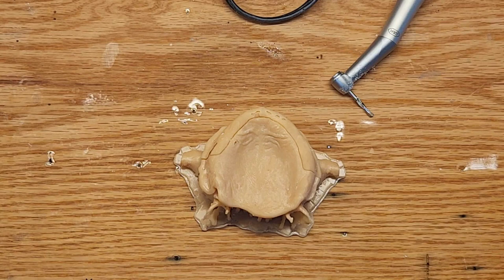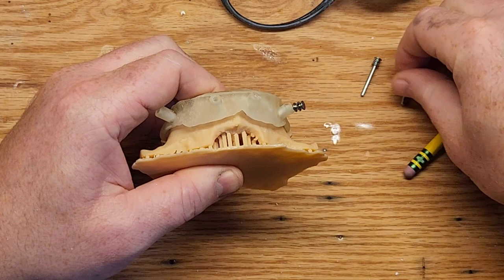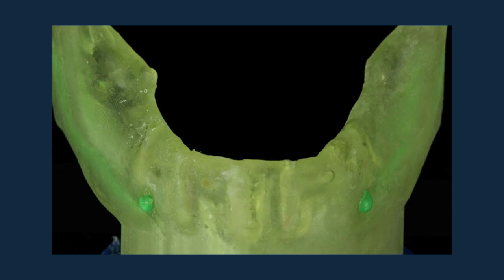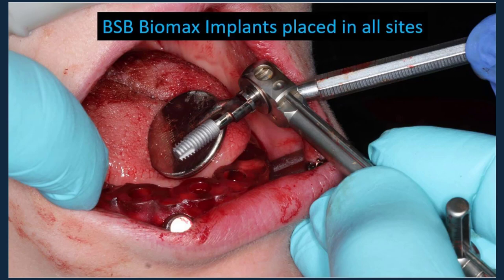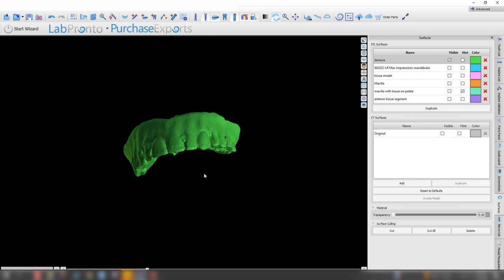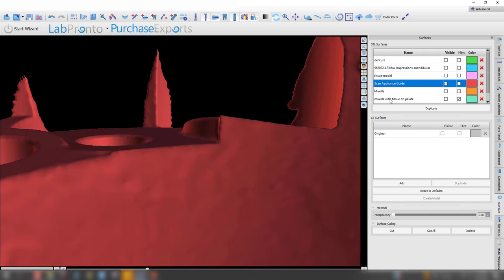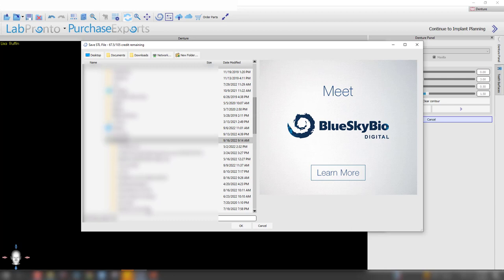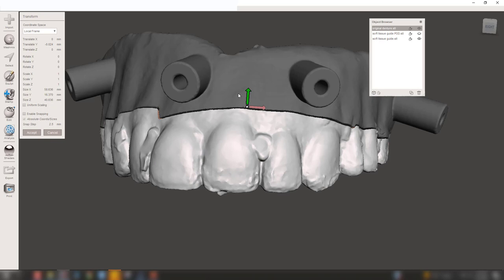A Modified Approach to Soft Tissue Supported Full Arch Surgical Guides